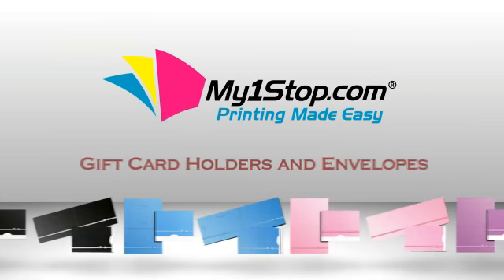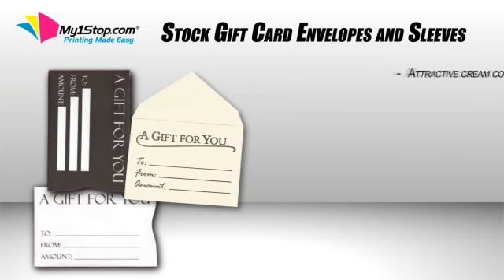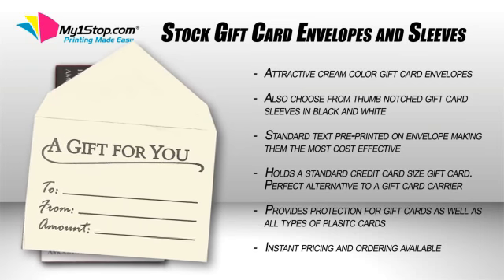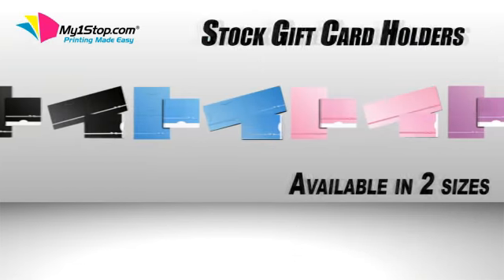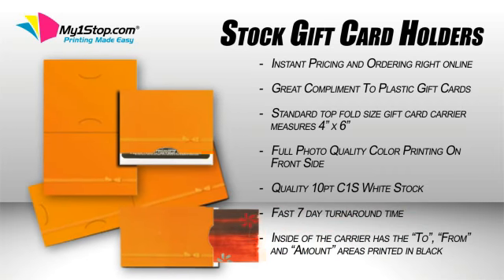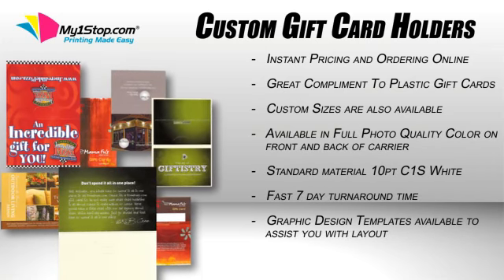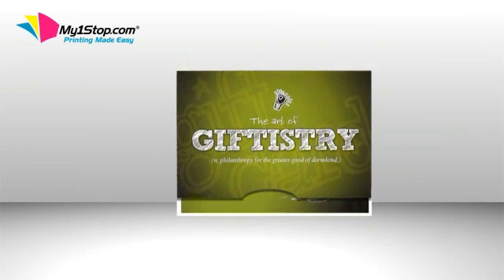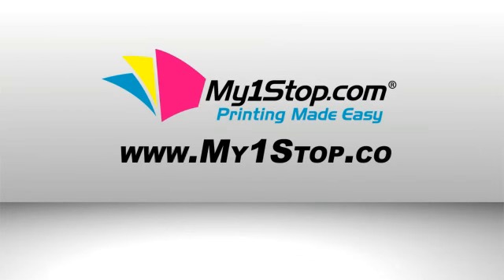My1stop.com Gift Card Envelopes, Carriers, Holders, & Sleeves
My1Stop.com offers gift card carriers and holder in several card styles with quick turnaround times.   Choose from stock gift card holders and sleeves or custom printed gift card holders.  Gift card Carriers are custom made to your specs or let our art department create a carrier that will work best for you.  Gift Card Holders, Carriers and Sleeves are essential tools for increasing Gift Card sales and we offer the best quality holders at super prices!  View the video to see more details on the options and features available.  Our gift card carriers and holders are good for:  grocery or drug stores, retail stores and boutiques, spas and retreats, client gift and customer appreciation programs, employee reward programs, online stores, and much more...